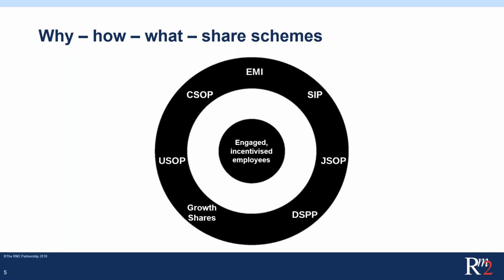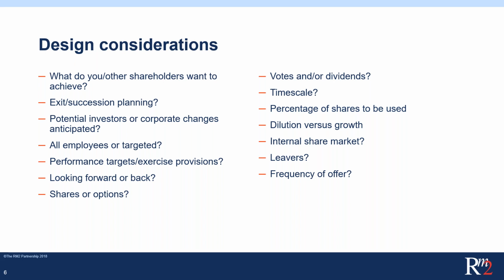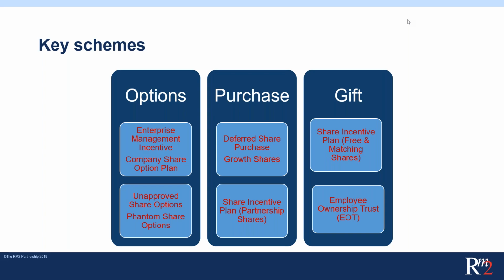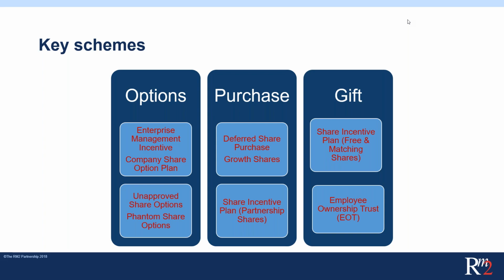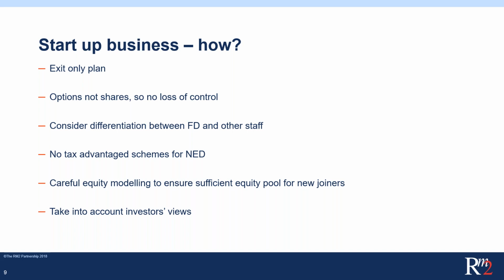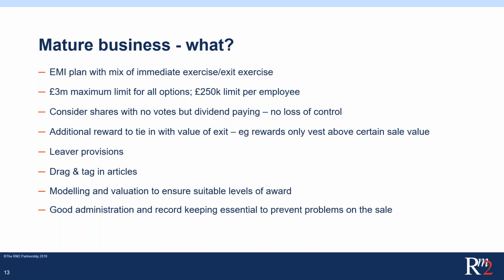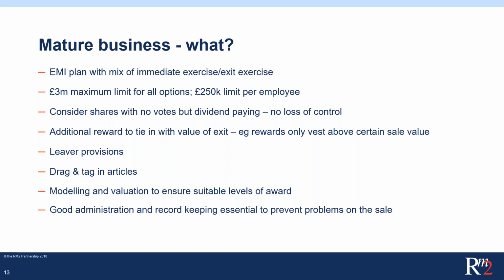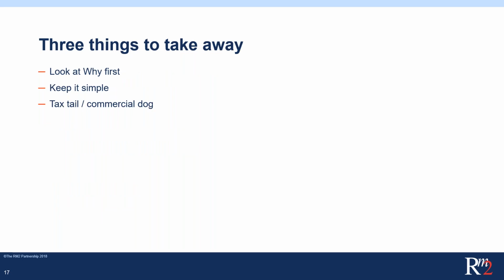Employee Share Plans for Private Companies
Share schemes for private companies